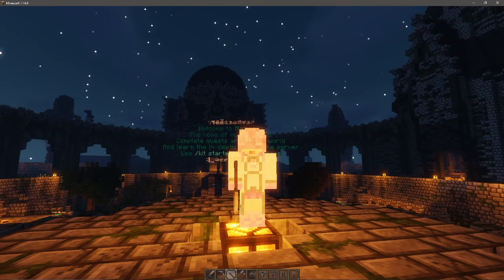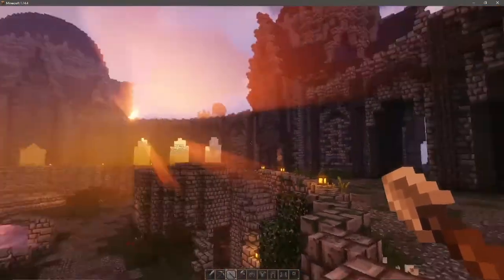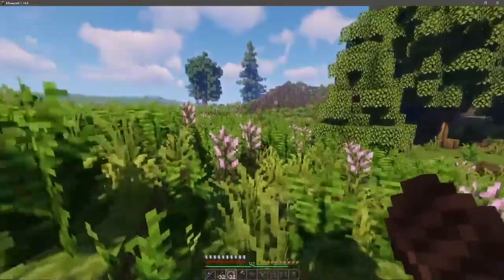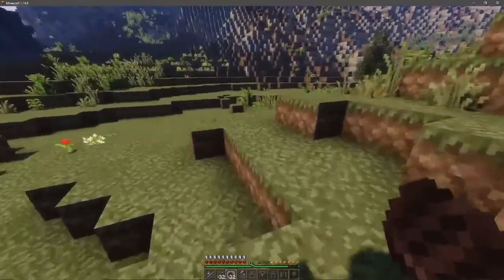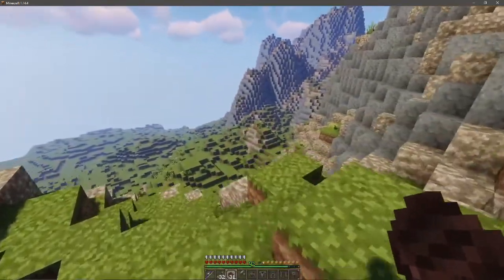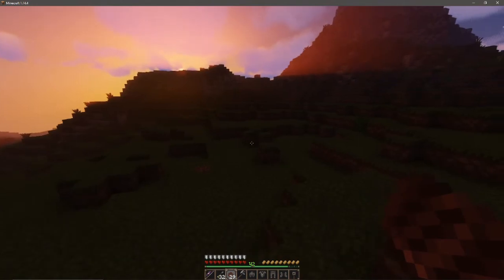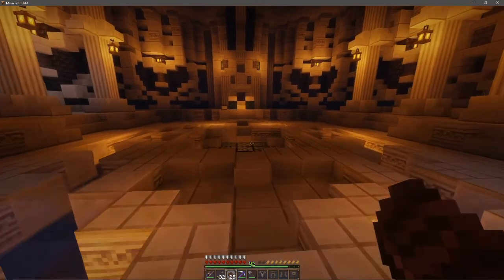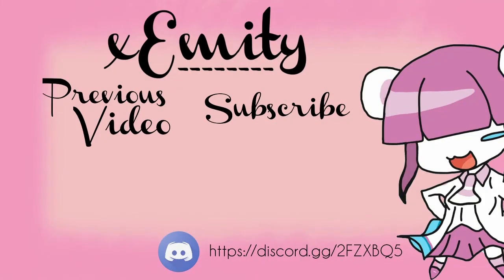Minecraft Manaria Episode 1 - In search of a home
Server IP: manaria.apexmc.co (version: 1.14.4)